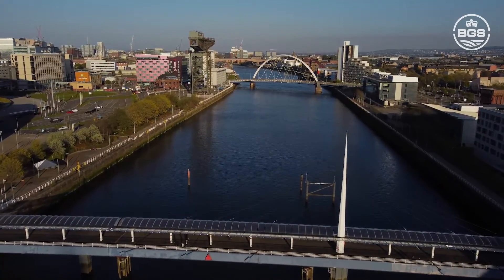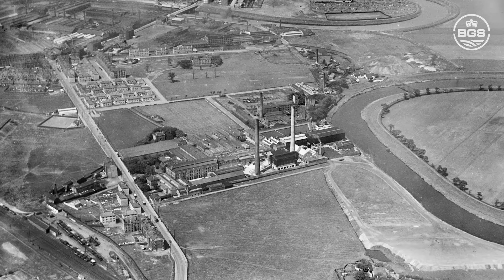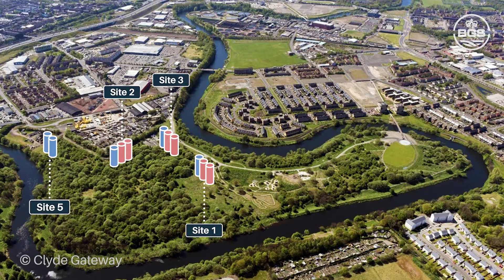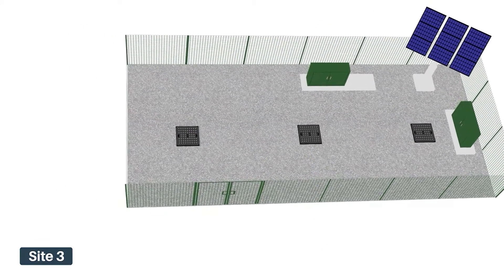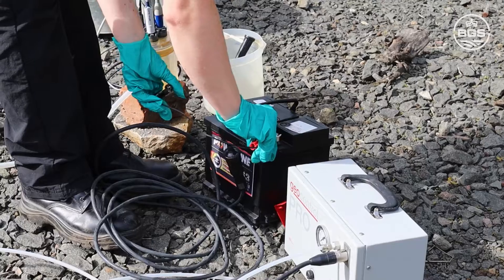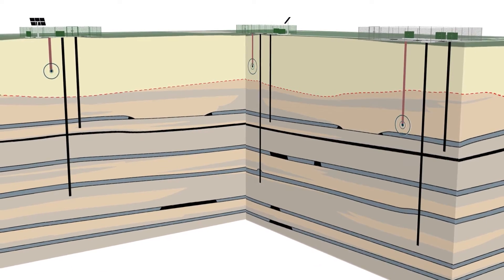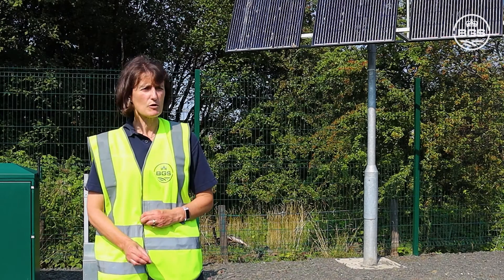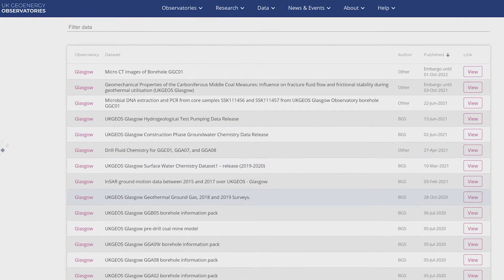UK Geoenergy Observatories - Glasgow Observatory Virtual Tour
The UK Geoenergy Obervatory at Cuningar Loop in Glasgow, run by the British Geological Survey, offers scientists an unprecedented window into the subsurface. Data from 12 boreholes, fitted with state-of-the-art sensors, will help improve our understanding around the use of warm water from abandoned mines as a renewable heat energy source for homes and buildings. The observatory was commissioned by UK Research and Innovation’s (UKRI’s) Natural Environment Research Council (NERC) on behalf of the academic community.

Contents
0:00 Introduction
0:50 Project Overview
1:36 Site Tour
4:21 Baseline Monitoring
5:27 Future Developments
6:00 Access our Data